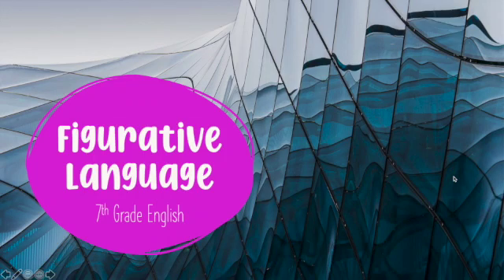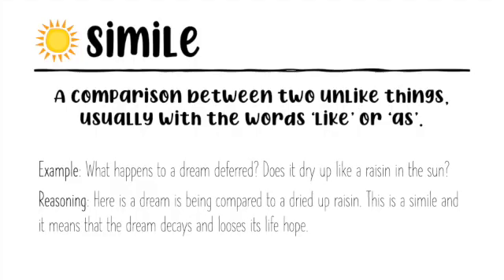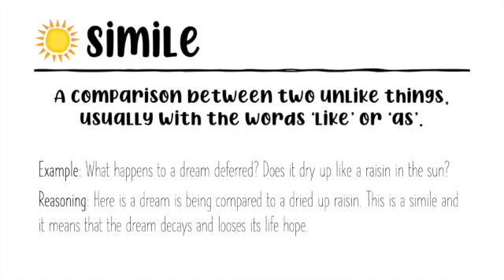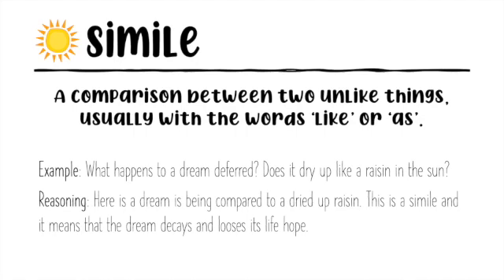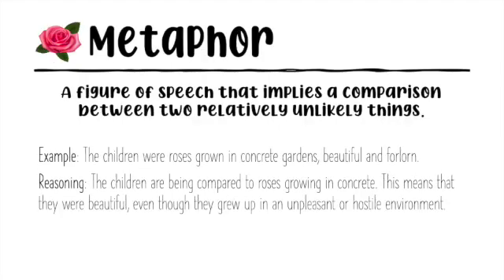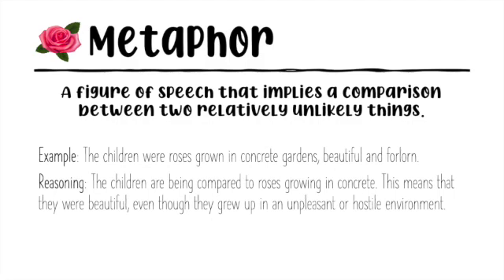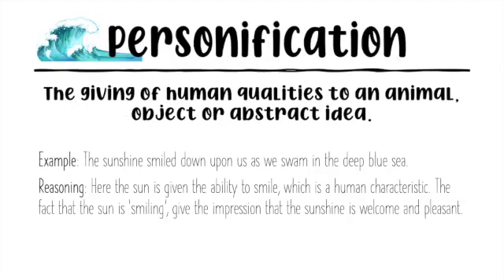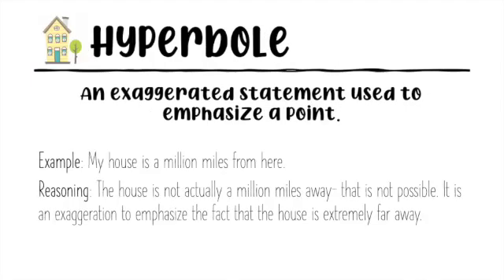Intro to Figurative Language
Simile, Metaphor, Personification, Hyperbole